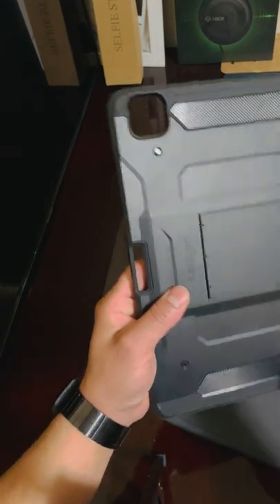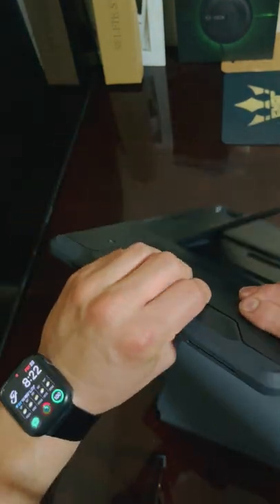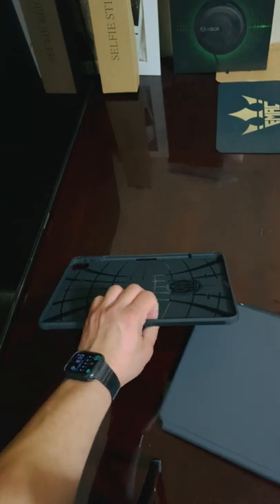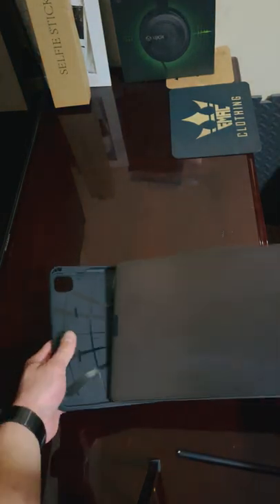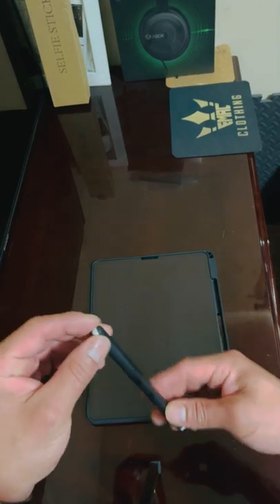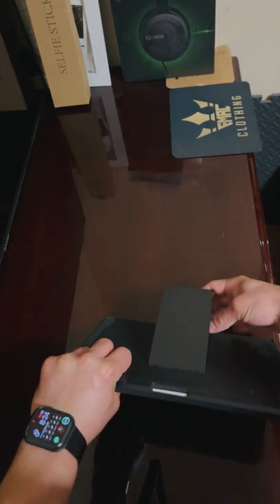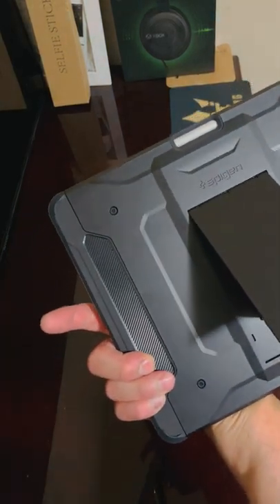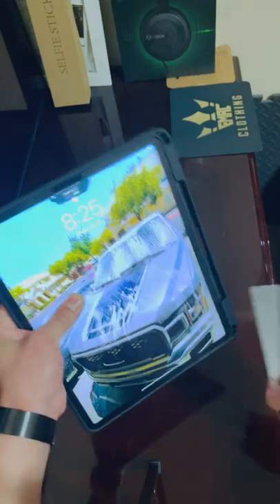Spigen tough armor pro for iPad Pro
Spigen Tough Armor Pro Designed for iPad Pro 12.9 Case 2020 & 2018 with Pencil Holder - Black